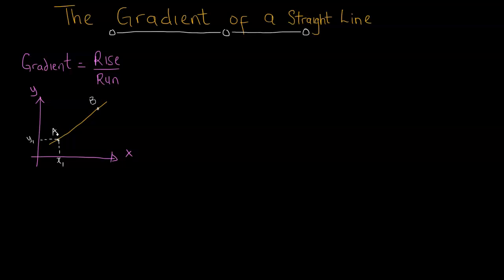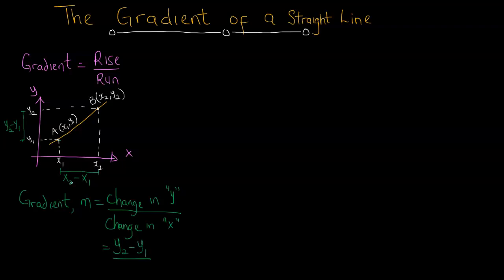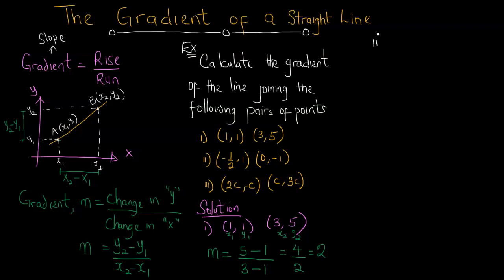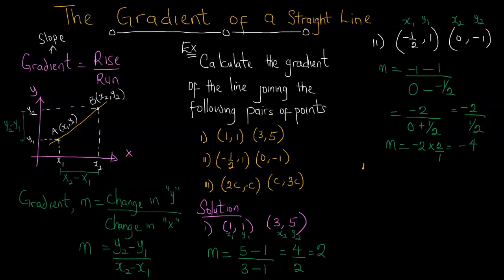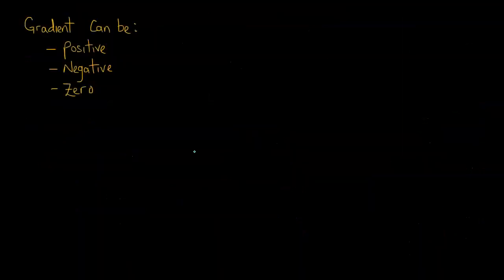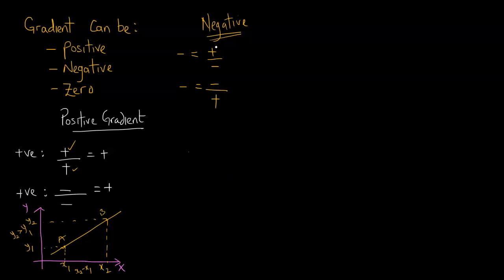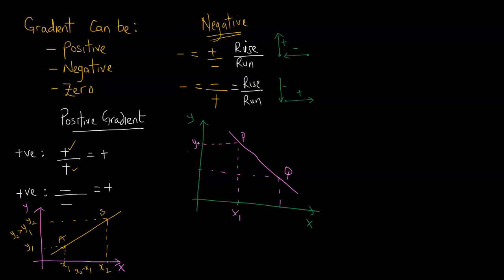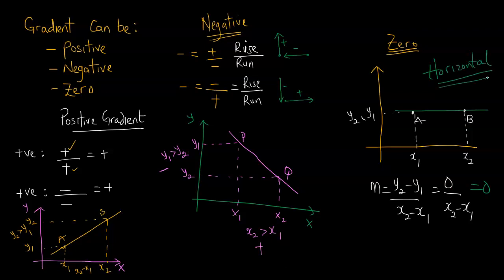Gradient of a Line | Geometry | High School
This video introduces the Gradient of a line as a ratio of RISE to RUN. I solved problems and explained Positive, Negative, and Zero Gradients.